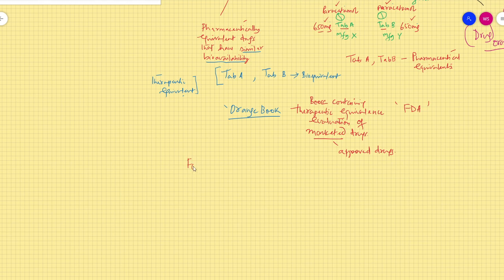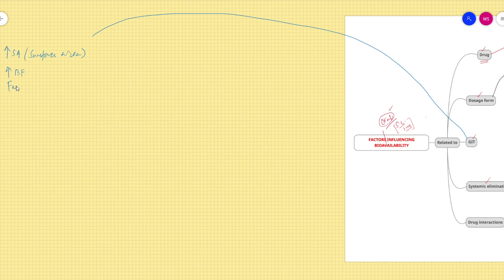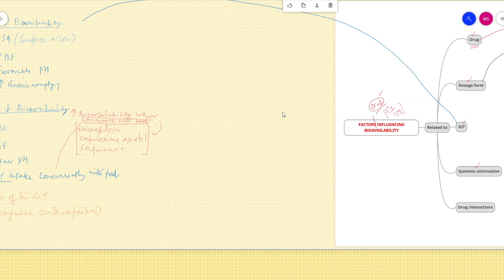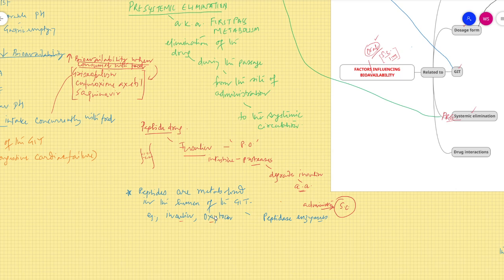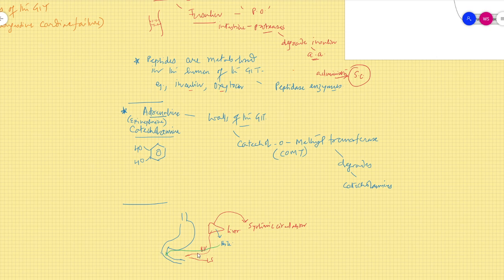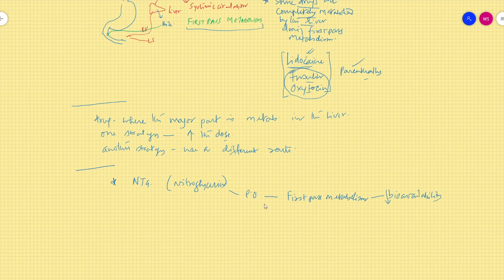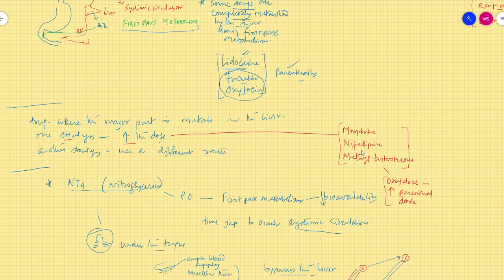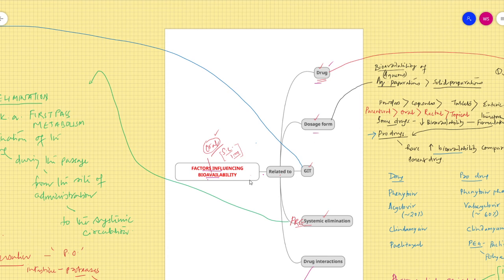Bioavailability and factors influencing bioavailability Part 3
In this lecture the factors influencing bioavailability related to GIT, Presystemic elimination and Drug interactions are discussed.
The viewer will learn:
First pass metabolism.
Understand why nitroglycerin is administered sublingually.
Why insulin is administered parenterally.
Examples of drugs whose bioavailability is enhanced when taken with food.
Why tetracyclines should not be co-administered with antacids.